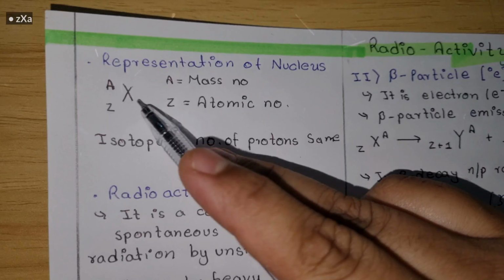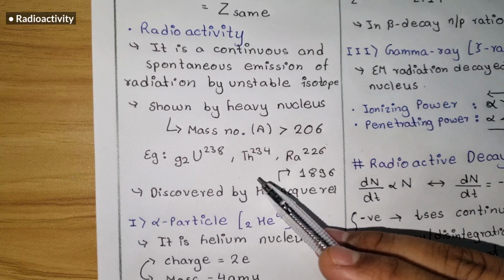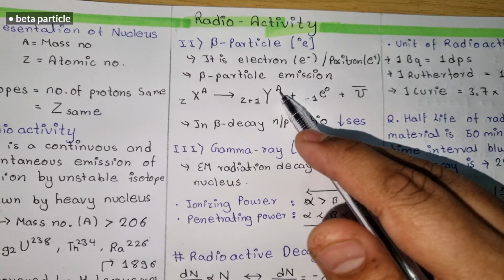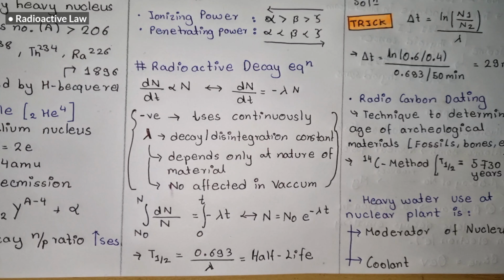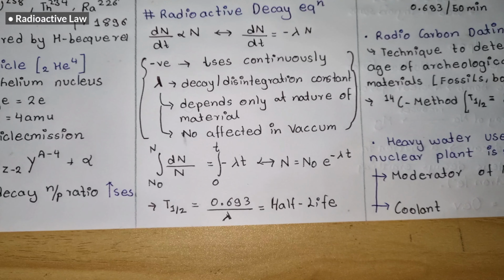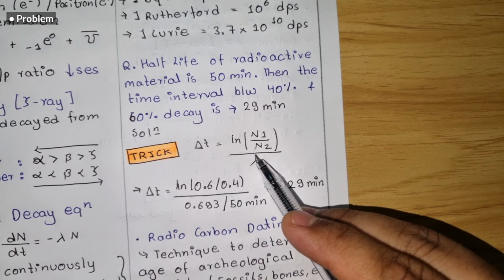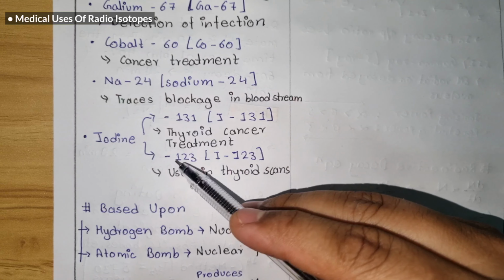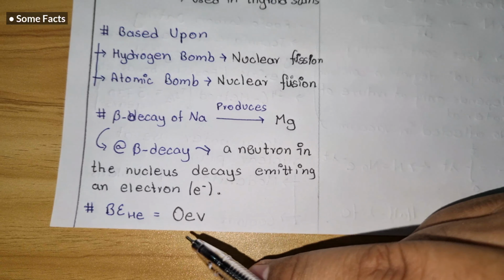Nuclear Chemistry | Radioactivity | Nuclei | PcmbGeek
radioactivity,
radioactivity physics,
radioactivity kraftwerk,
radioactivity chemistry,
radioactivity royalcash,
radioactivity mac dre,
radioactivity explained,
radioactivity class 10 icse,
radioactivity class 12,
radioactivity rap,
radioactivity song,
radioactivity and nuclear energy,
radioactivity and half life,
radioactivity and discovery of nucleus,
radioactivity animation,
radioactivity and nuclear chemistry,
radioactivity alpha beta gamma decay,
radioactivity a level physics,
radioactivity and particles igcse physics,
radioactivity ahs,
radioactivity and nuclear reactions,
artificial radioactivity,
application of radioactivity,
atoms and radioactivity igcse physics,
atomic structure and radioactivity,
alakh pandey radioactivity,
atomic structure and radioactivity for nda,
a level physics radioactivity,
ahs nyc radioactivity,
artificial radioactivity in physics,
amplify learning radioactivity,
radioactivity band,
radioactivity by physics wallah,
radioactivity band live,
radioactivity by sk jha,
radioactivity by khan sir,
radioactivity by kraftwerk,
radioactivity battered,
radioactivity by organic chemistry tutor,
radioactivity basics,
radioactivity gcse,
becquerel radioactivity experiment,
basic properties of nuclei and radioactivity bsc 3rd year,
brainpop radioactivity,
basics of radioactivity,
bill nye radioactivity,
becquerel radioactivity,
bbc radioactivity,
beautify junkyards radioactivity,
bwayo juma radioactivity,
battered radioactivity,
radioactivity class 11 chemistry,
radioactivity class 10,
radioactivity class 10 icse physics wallah,
radioactivity class 12 physics,
radioactivity calculations physics,
radioactivity class 12 numericals,
radioactivity class 10th icse,
class 10 icse radioactivity,
chemistry radioactivity,
cognito radioactivity,
class 12 radioactivity,
class 12 physics radioactivity,
class 10 icse physics radioactivity one shot,
calculation of half life in radioactivity,
chemical kinetics radioactivity,
class 10 radioactivity,
chemistry form 4 radioactivity,
radioactivity don't try,
radioactivity detector sound,
radioactivity documentary,
radioactivity discovery,
radioactivity detector,
discovery of radioactivity,
define radioactivity,
detection and measurement of radioactivity,
discovery of radioactivity class 11,
detection of radioactivity,
discovery of radioactivity by henri becquerel,
dangers of radioactivity,
definition of radioactivity,
decay series of radioactivity,
radioactivity expect the unexpected,
radioactivity experiment,
radioactivity exam questions,
radioactivity ecz,
radioactivity equation,
radioactivity explanation,
radioactivity e40,
radioactivity effects on human body,
radioactivity engineering physics,
explain radioactivity,
eduniti radioactivity,
edexcel igcse physics radioactivity,
exponential nature of radioactivity,
exponential decay and radioactivity compartment model,
effects of radioactivity on humans,
edexcel physics radioactivity,
experiment of radioactivity,
energy momentum conservation in radioactivity,
everything about radioactivity,
radioactivity full album,
radioactivity full topic,
radioactivity funk,
radioactivity form 4,
radioactivity form 3,
radioactivity formula,
radioactivity fatboy slim,
radioactivity fission and fusion,
radioactivity full lecture,
radioactivity for dummies,
free science lessons radioactivity,
fundamental law of radioactivity,
fundamental and applied aspects of radioactivity and nuclear chemistry,
fatboy slim radioactivity,
fleming left hand rule in radioactivity,
fuse school radioactivity,
free science lessons atomic structure and radioactivity,
facts about radioactivity,
floatheadphysics radioactivity,
radioactivity gcse physics,
radioactivity grade 12,
radioactivity graph question,
radioactivity graph,
radioactivity grade 10,
radioactivity grade 11 chemistry,
radioactivity grade 9,
radioactivity geology,
radioactivity german,
radioactivity geiger counter,
gcse physics radioactivity,
group displacement law in radioactivity,
gcse edexcel physics radioactivity,
grade 10 icse radioactivity,
gcse aqa physics radioactivity,
growth and decay of radioactivity,
gm counter radioactivity,
gcse radioactivity practical,
geiger counter radioactivity kraftwerk,
gcse combined science radioactivity,
radioactivity half life,
radioactivity history,
radioactivity half life physics,
radioactivity half life problems,
radioactivity half life chemistry,
radioactivity hindi,
radioactivity henri becquerel,
radioactivity half life questions,
radioactivity hutter schneider schultz art stark,
radioactivity hosono,
how does radioactivity work,
history of radioactivity,
henri becquerel experiment on radioactivity,
radioactivity in chemistry,